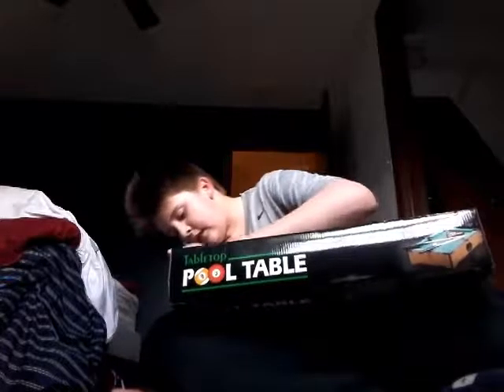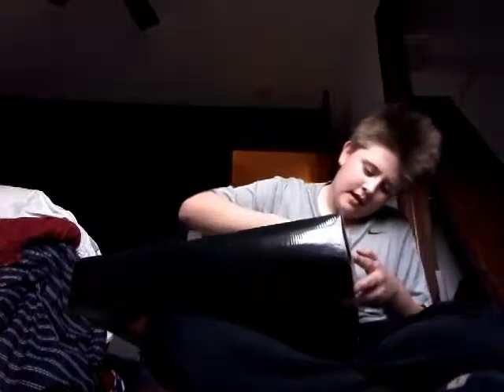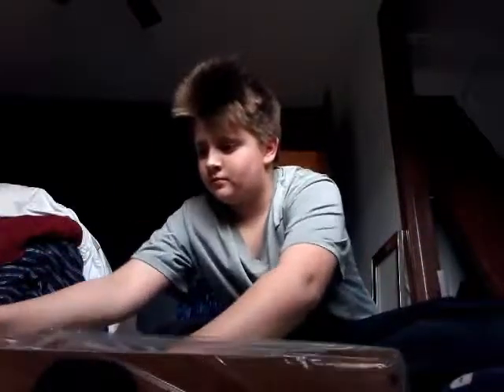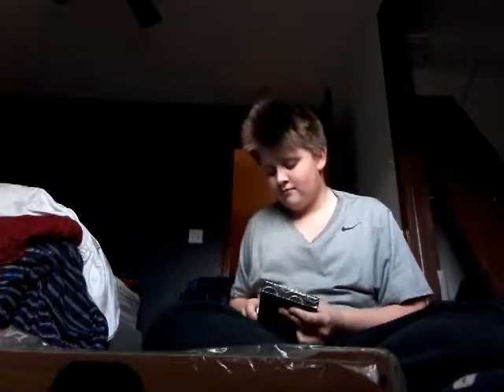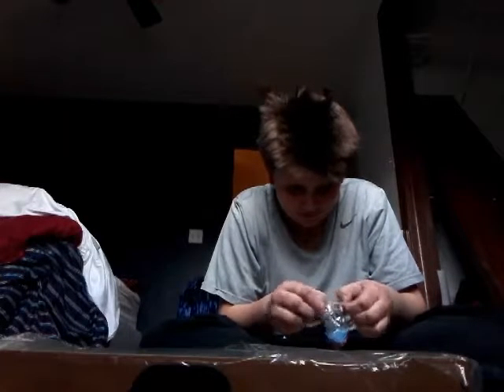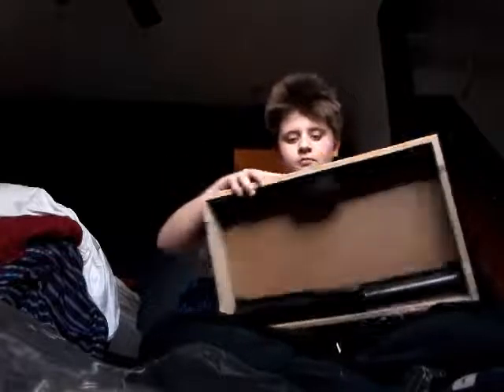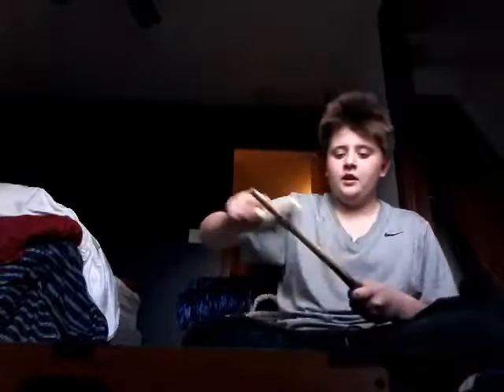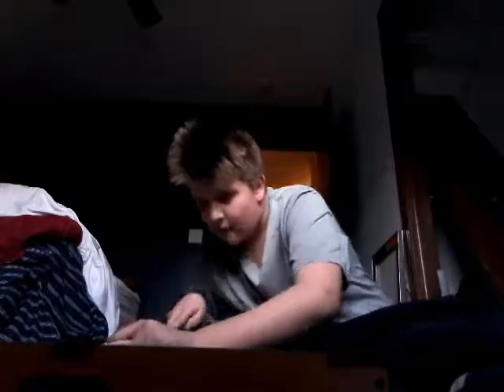Miniature pool table unboxing